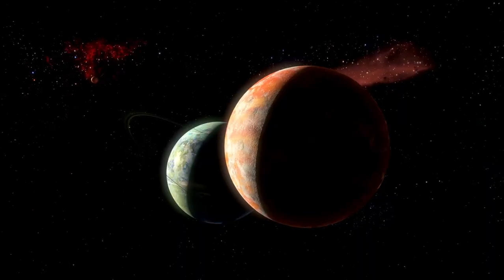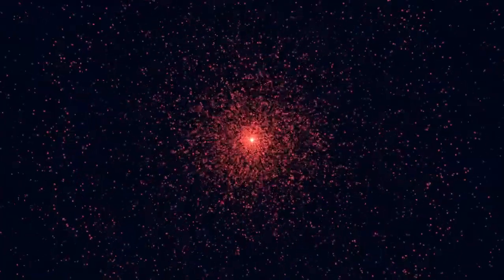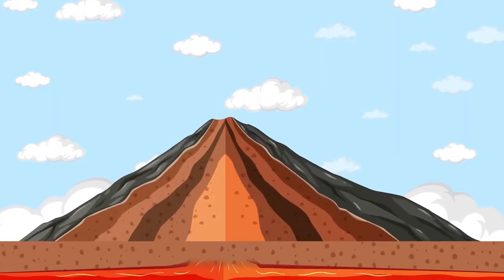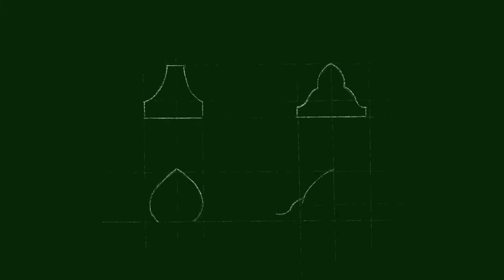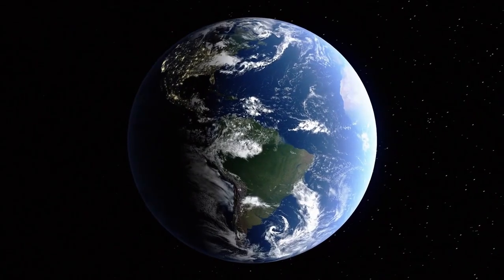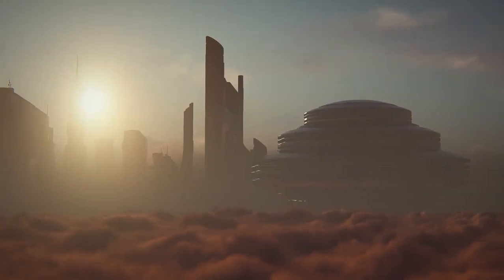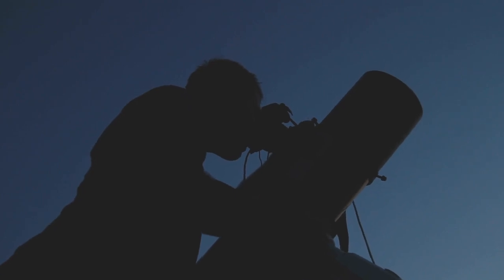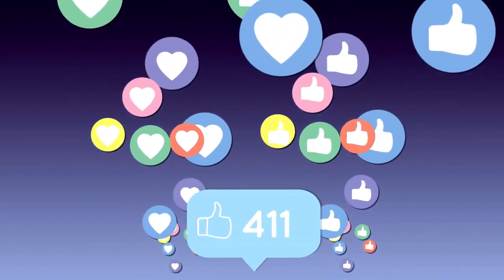James Webb Telescope Shows a TOTAL NIGHTMARE in Proxima B